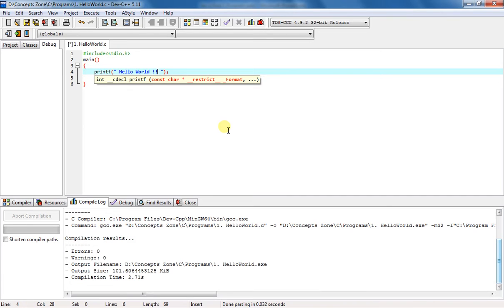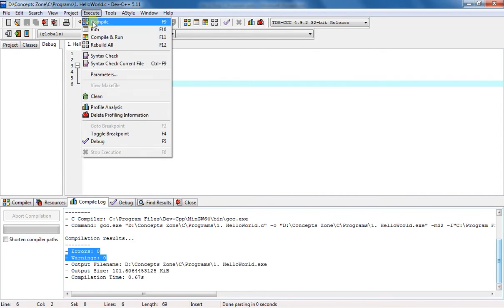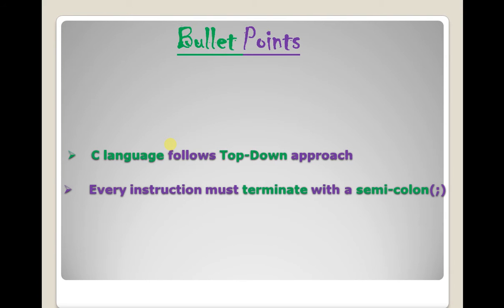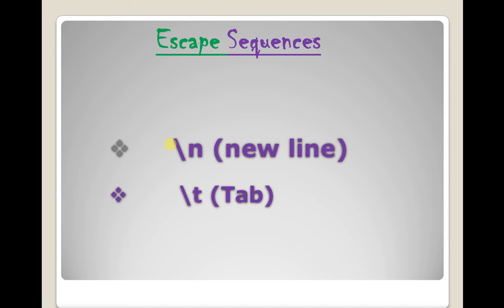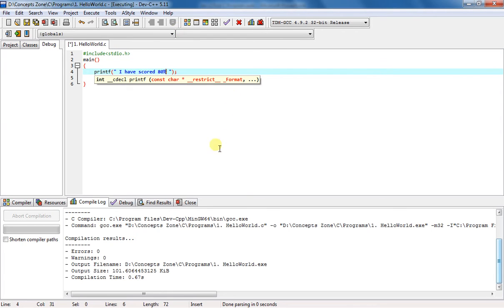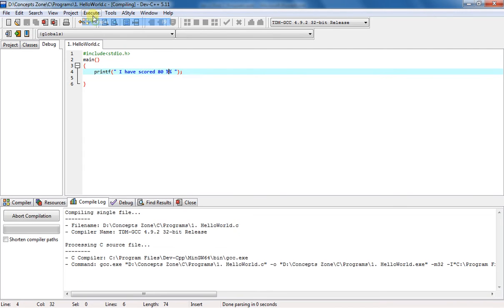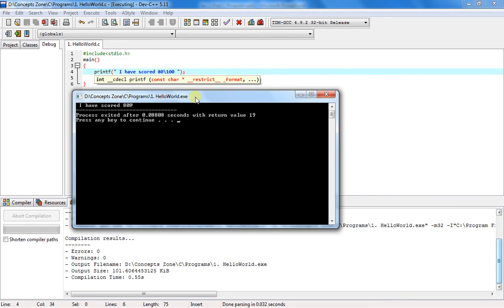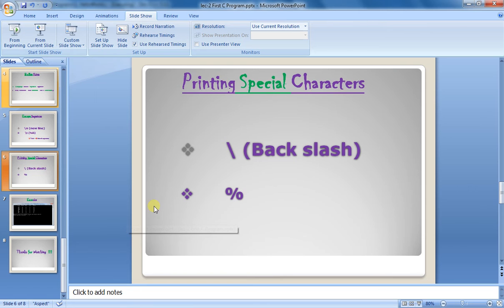Lec-2: Hello World Program, Printing '%', '\' characters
In this tutorial we will write our first C program. I didn't explain header file in detail just to make this learning simple. I will talk about header files in great details when we will study Function chapter. We will be using "stdio.h" header file in every programs. Basically it(header files) contains the declaration of functions used in the programs. In this program, it's the printf function. There are so many library function available in C language that we can use by just including their respective header files.

In this video, we will also see how to prrint "%" sign and "\" character using printf function.